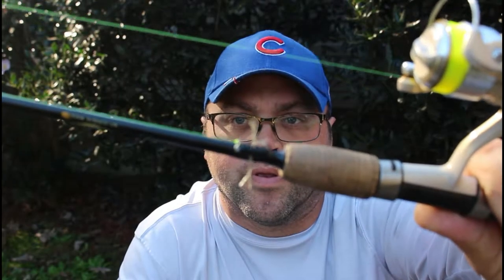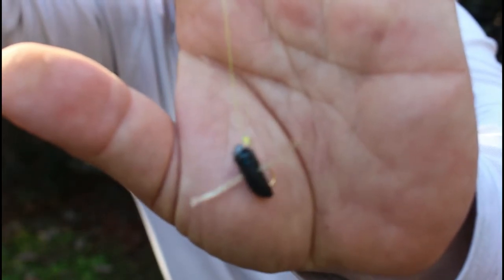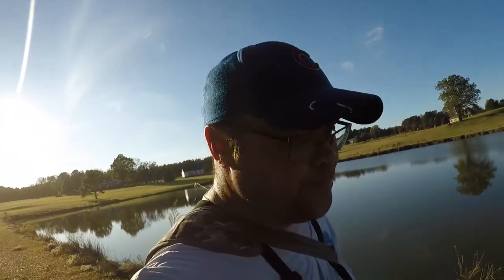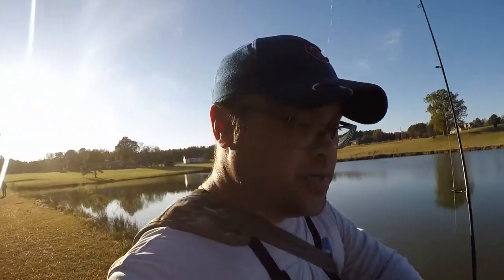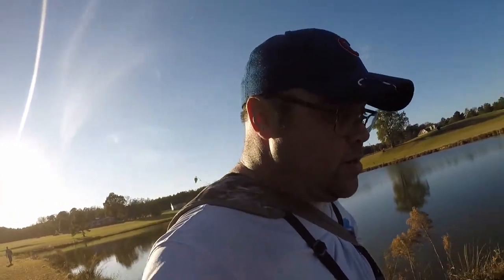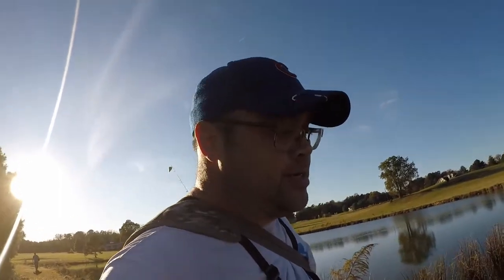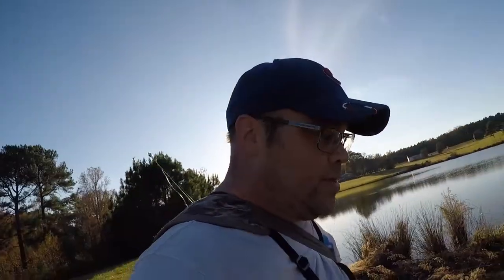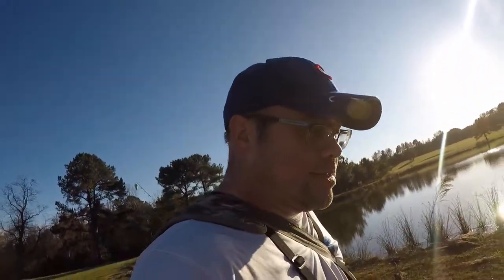Bluegill Fishing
We will be fall bluegill fishing using the Brim Reaper lure from Blue Ribbon Lures!
We decided to come to this pond where we knew we could catch a bunch of small bluegills with ultra light tackle! Using the Brim Reaper is alot of fun! It's an effective bait for bluegills/crappie...panfish in general. I hope you enjoy the video!